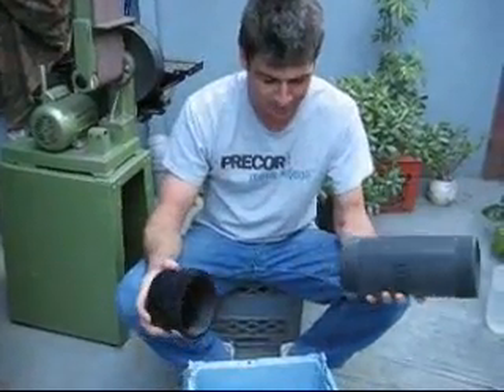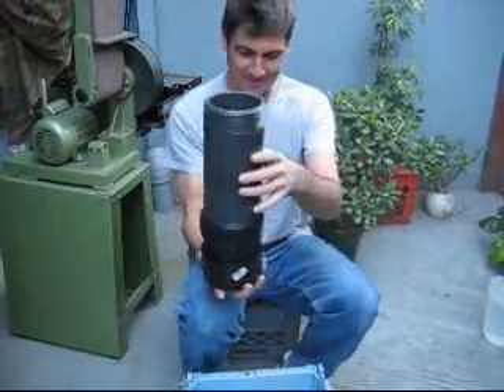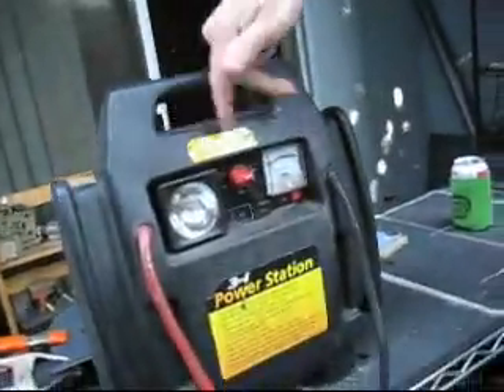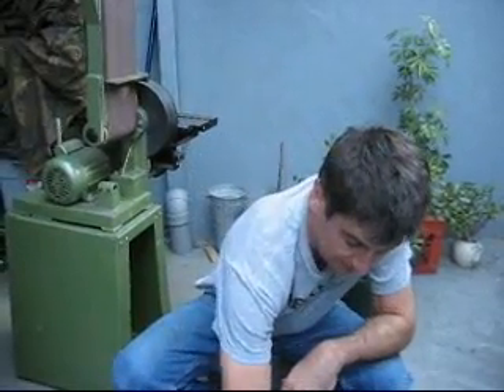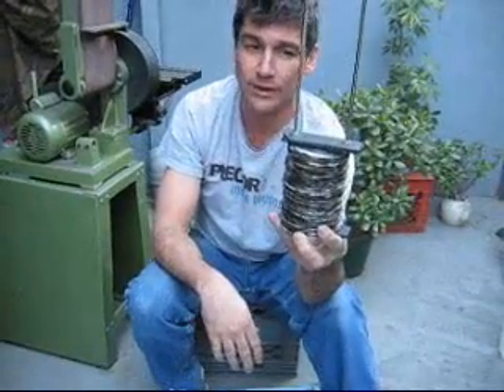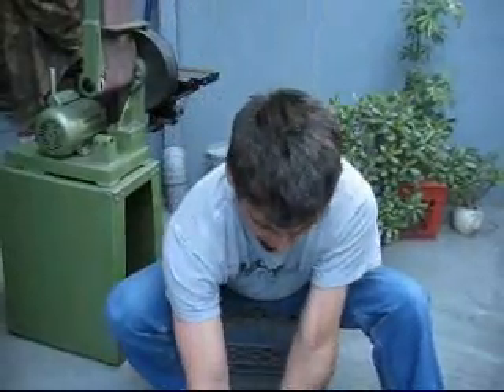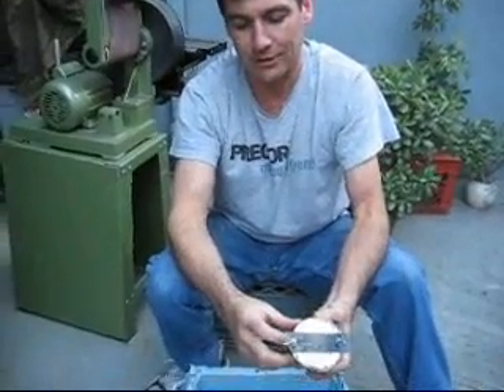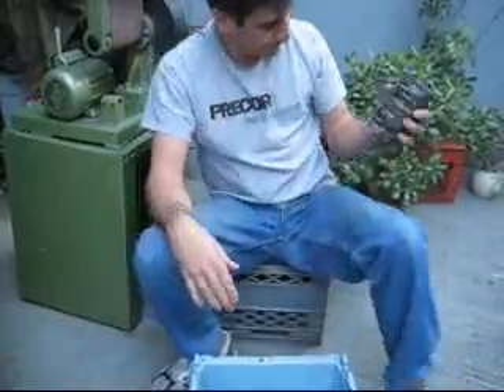HHO 54 Plates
54 total disks at 3" diameter each, 0.048 " thick stainless steel. Connected to battery without PWM and using pH Down for electrolyte, 1 tsp/L.